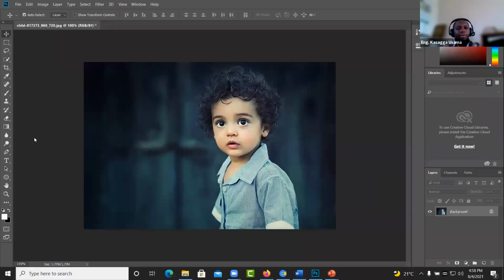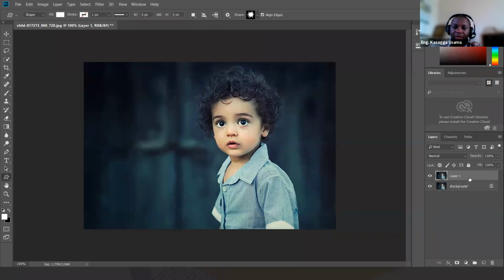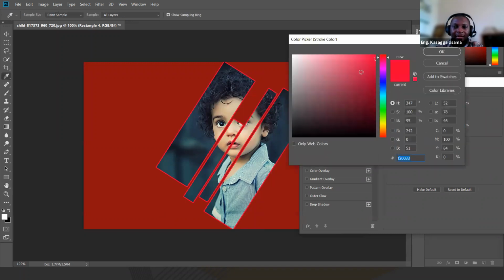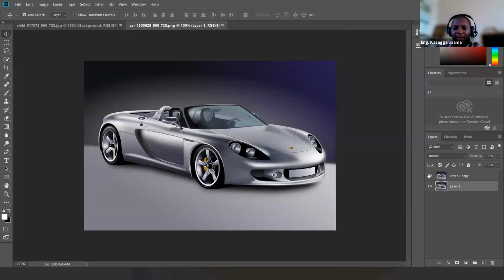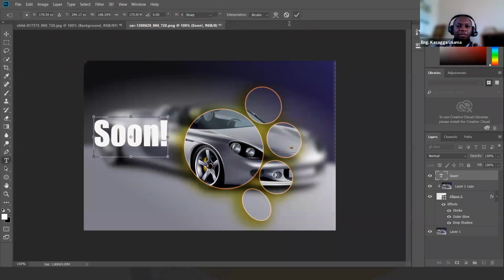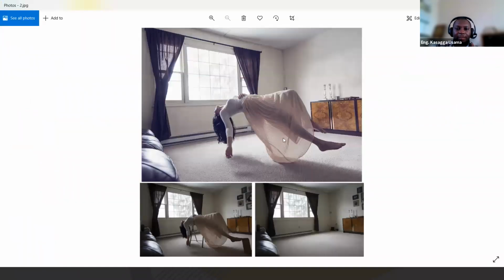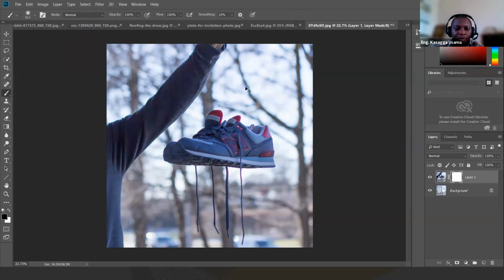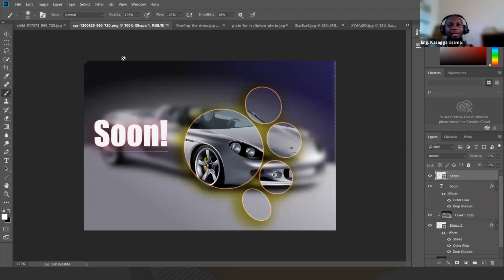Lecture 5 - APPLIED COMPUTER GRAPHICS AND MULTIMEDIA